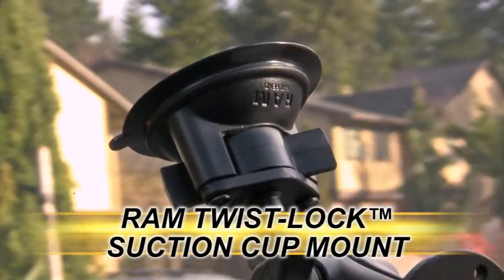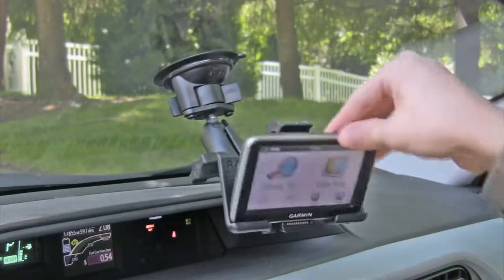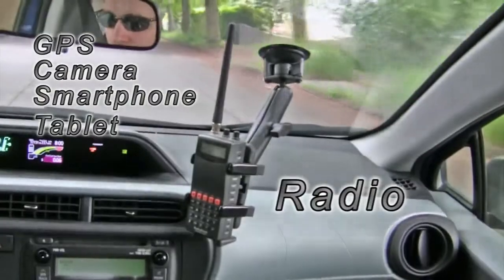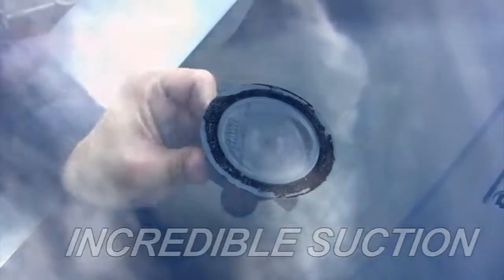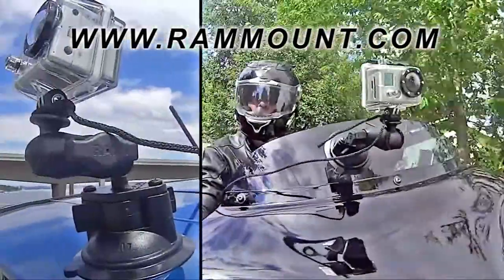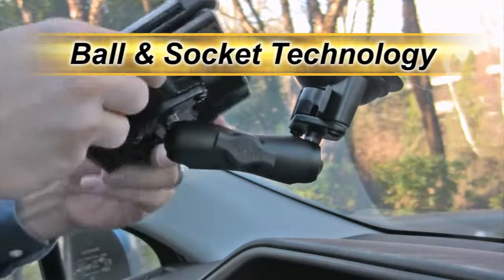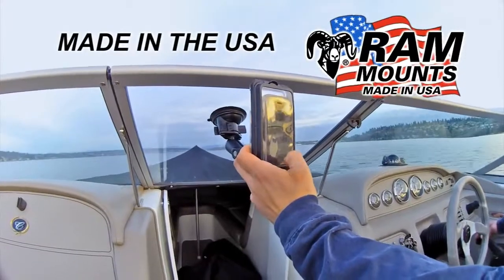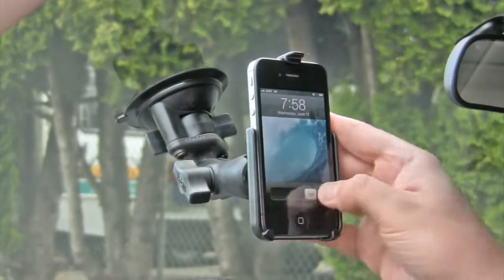Suction Cup RAM Twist Lock™ Suction Cup Mount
RAM Mounts offers rugged solution for mounting handheld device to any windhsield